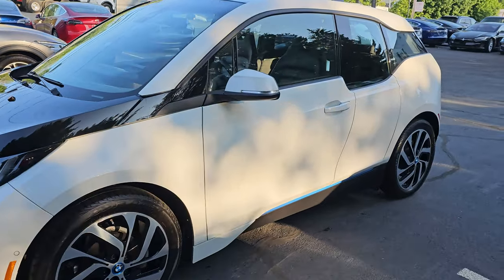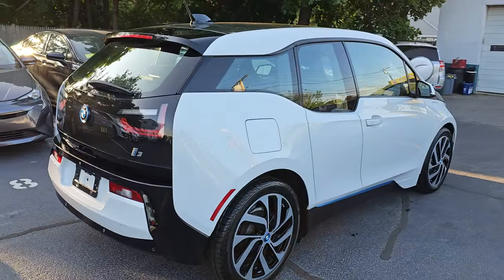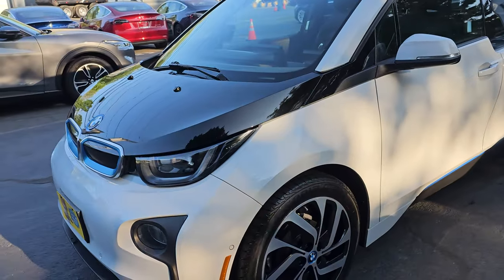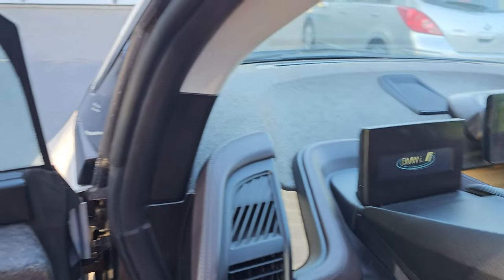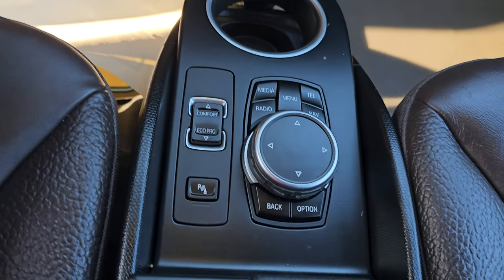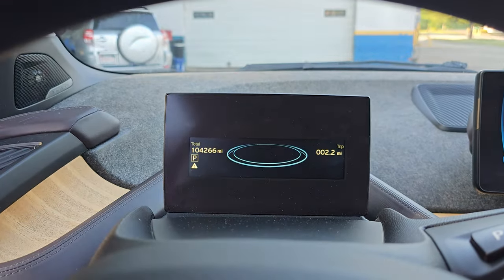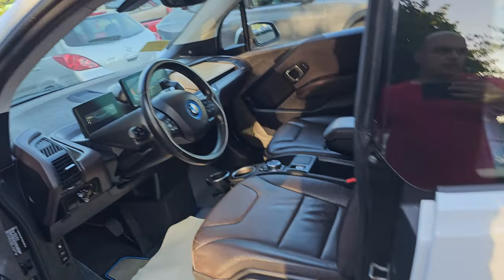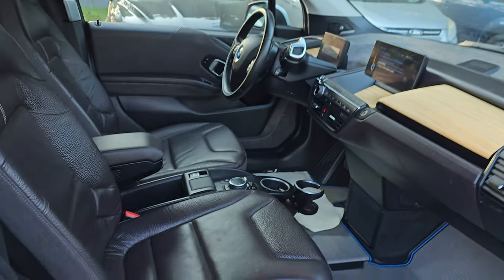2015 BMW i3 with range extender Tera fully loaded EV 104,000 miles